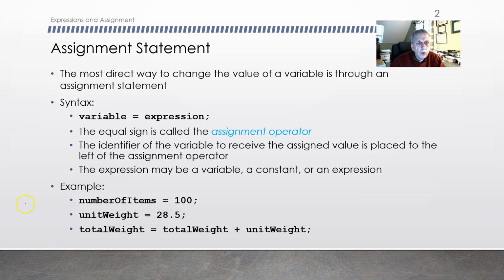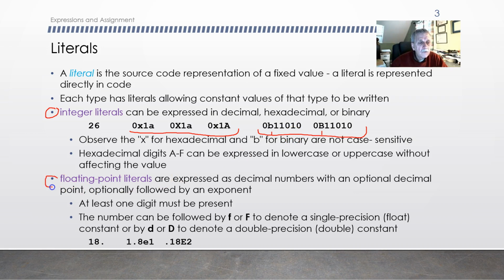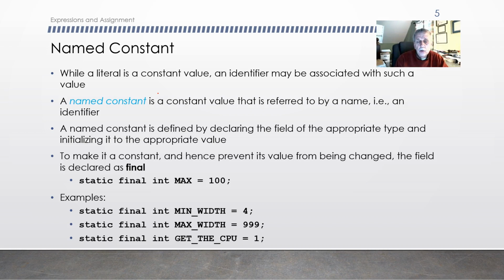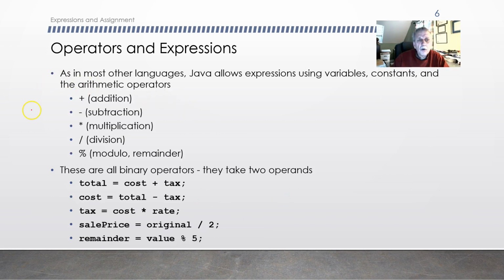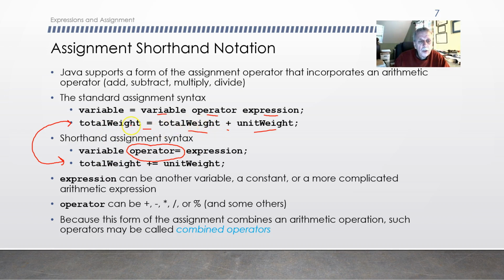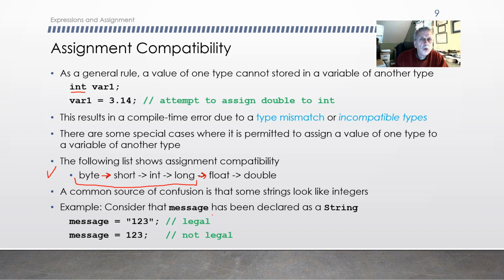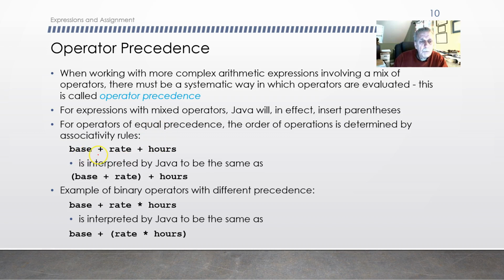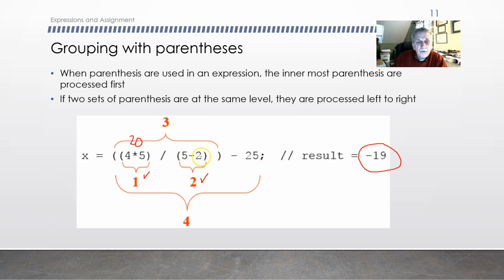Expressions and Assignments 2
Expressions and Assignments (Part 2)

Level: Basic/Intermediate

Series: Programming Tutorials

Length of video: 23 minutes

Prerequisites: Expressions and Assignments

The video explains how to assign a value to a variable of a primitive data type. We discuss the use of literals and named constants. The assignment statement is examined in more detail, introducing combined arithmetic operators, operator precedence, and assignment compatibility.